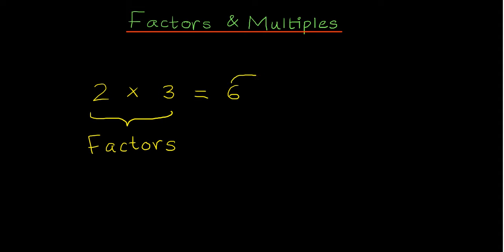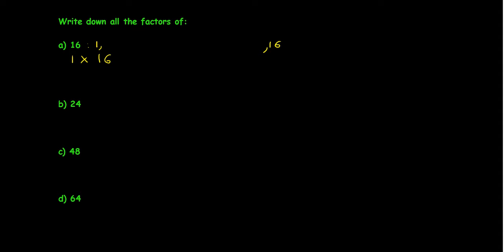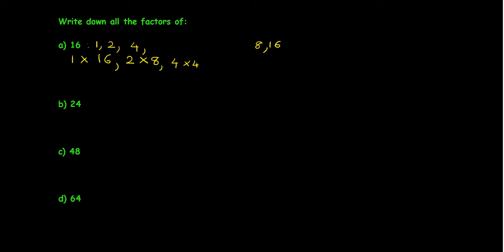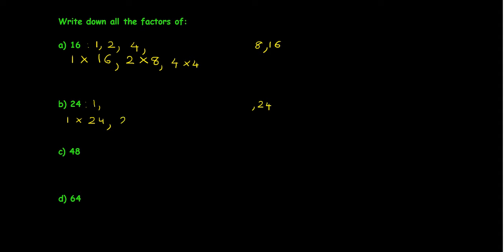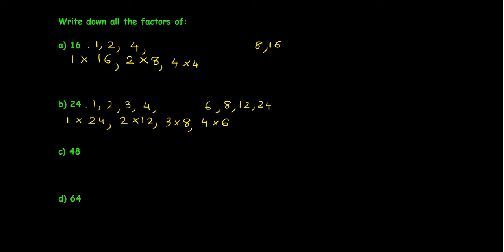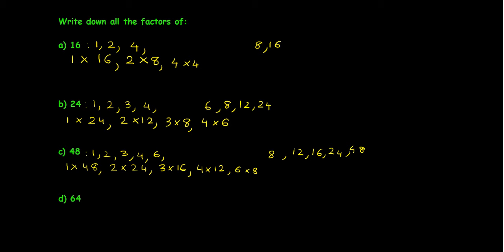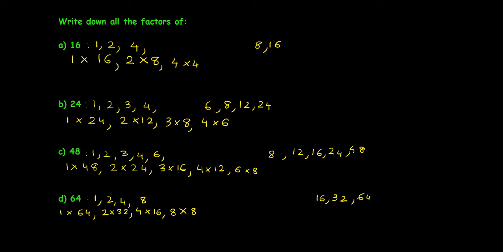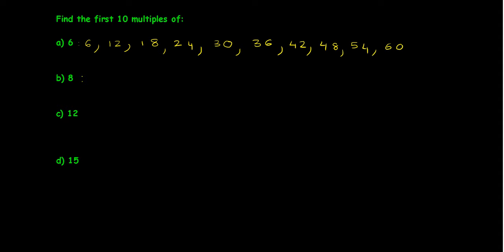Factors and Multiples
A video on finding all the factors of a number and the first 10 multiples of a number.